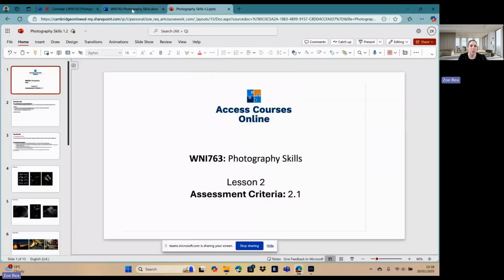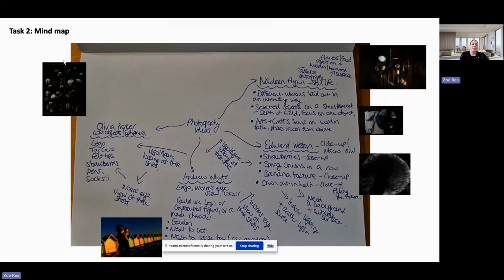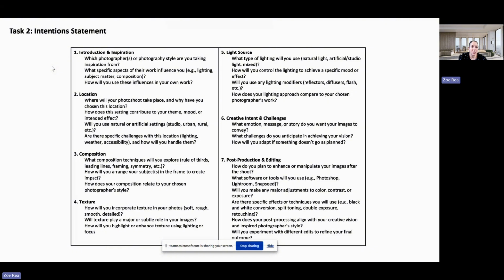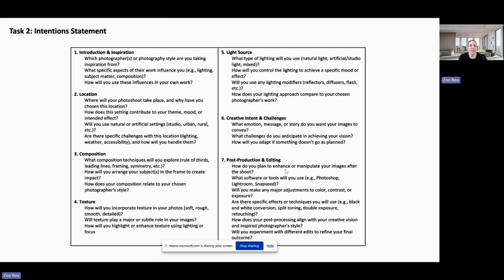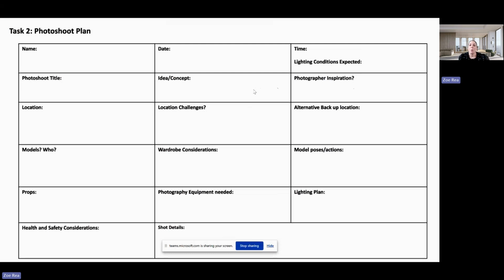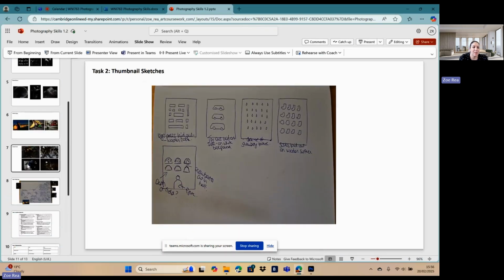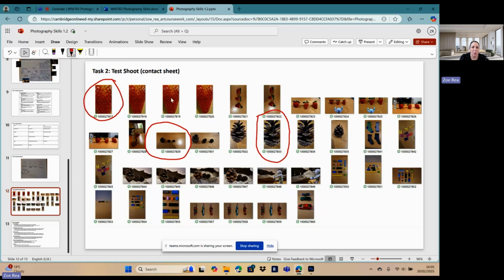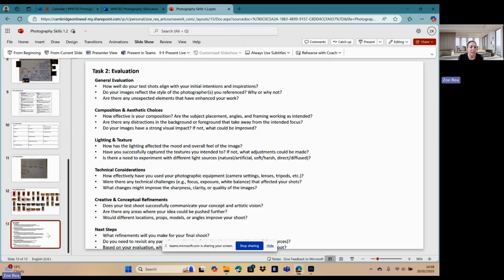Photography Made Simple: An Introduction to Key Skills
Discover the exciting world of photography with Access Courses Online! 📸 Whether you're a complete beginner or looking to refine your skills, our Access to Higher Education Diploma is designed to help you turn your passion into a profession.

In this video, we’ll introduce you to essential photography skills, setting you on the path to capturing stunning images with confidence. From mastering composition to understanding lighting, our expert-led course provides everything you need to develop your creative eye and technical ability.

With flexible online learning, expert tutors, and a supportive community, Access Courses Online makes it easier than ever to gain the qualifications you need for university and beyond. If you dream of a career in photography, why wait? Start your journey today!